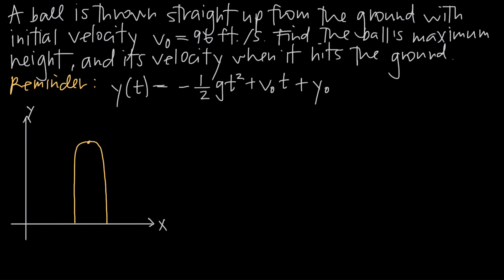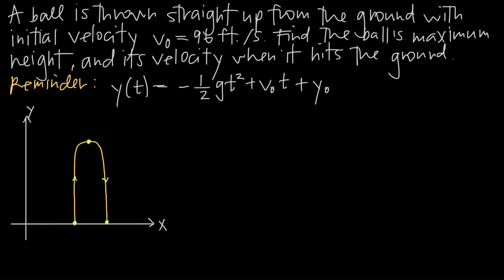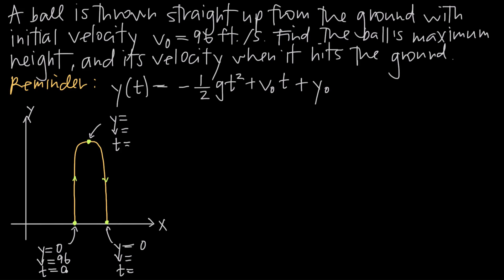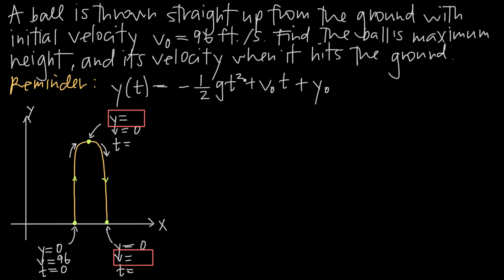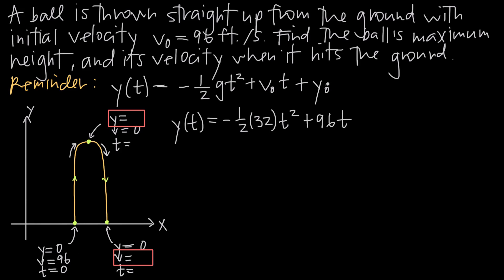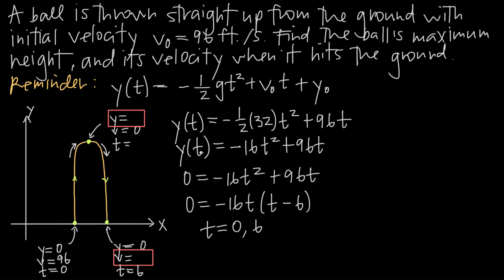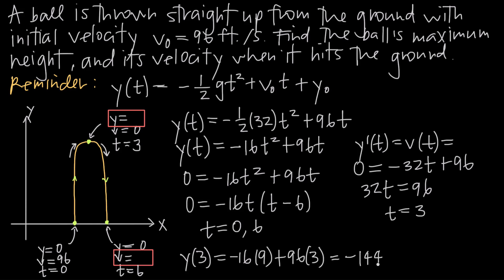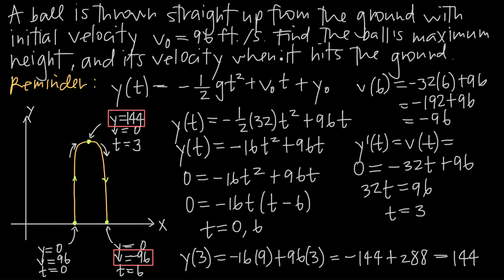HOW HIGH CAN YOU THROW THE BALL?!! How fast is it going when it hits the ground?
If you need more help with vertical motion problems, check out

There are two really common types of vertical motion problems. One is where an object is launched upward from the ground, flies into the air, and then falls back down to the same ground level. The other is where something is dropped from some height, and falls straight down to the ground where it comes to rest.

When throwing an object up from the ground, like in this example throwing a ball up from the ground, you need to think about height, velocity, and time at both the ground level when it's first thrown, the point where it reaches its maximum height, and the point where it hits the ground again. If you can find this information, you can answer almost any question about the path of the object.